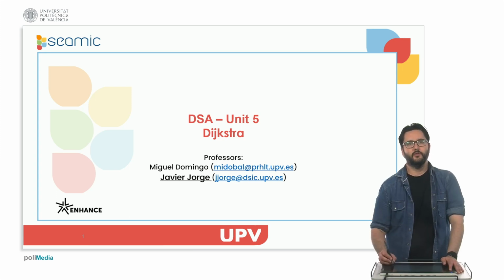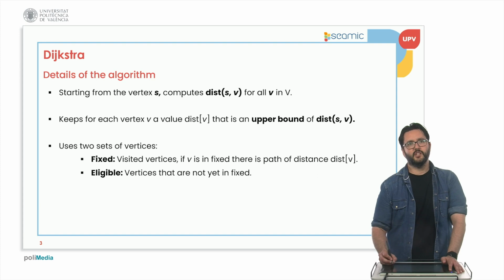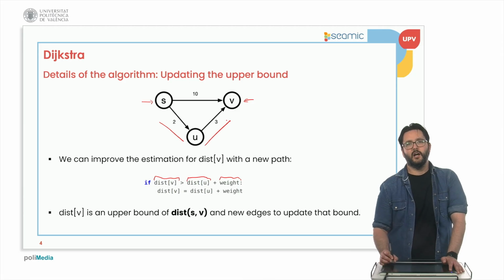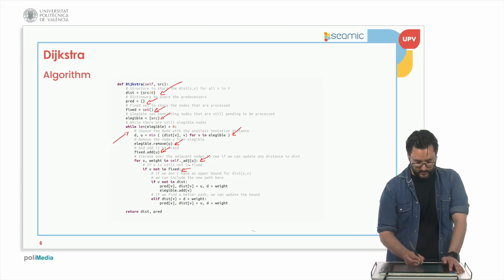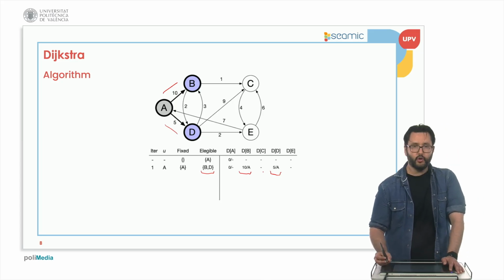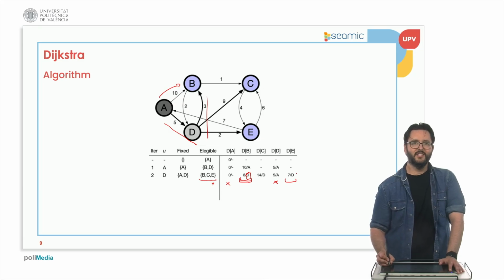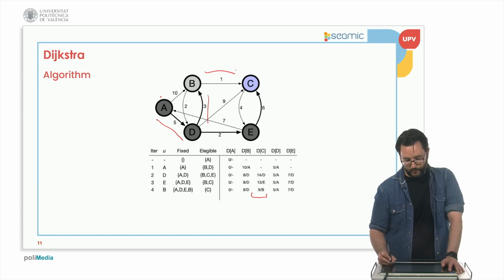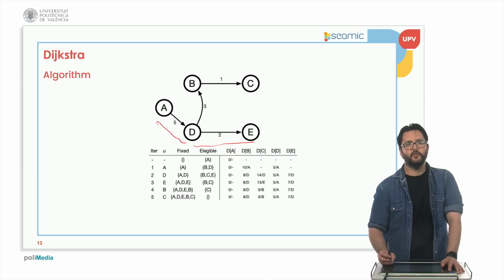DSA – Unit 5 Graphs - Dijkstra | 20/20 | UPV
Título: DSA – Unit 5 Graphs - Dijkstra

Autor/a: Jorge Cano Javier